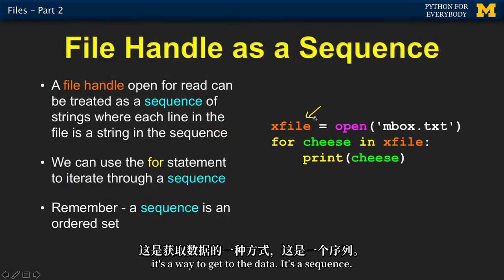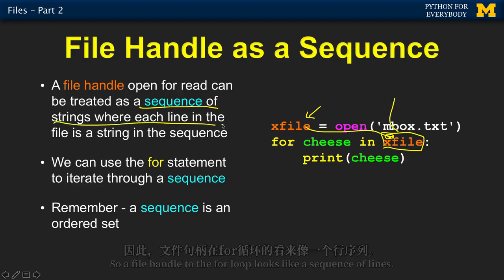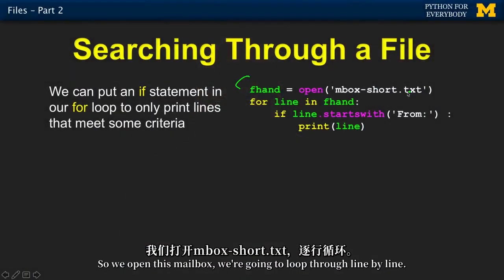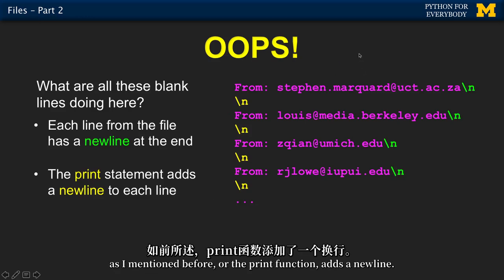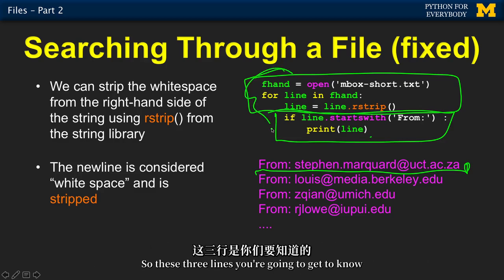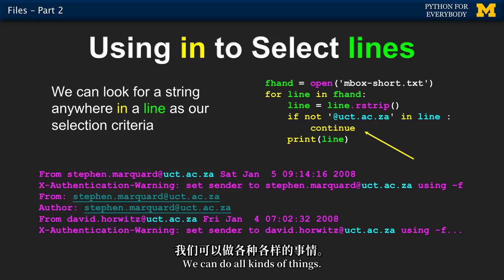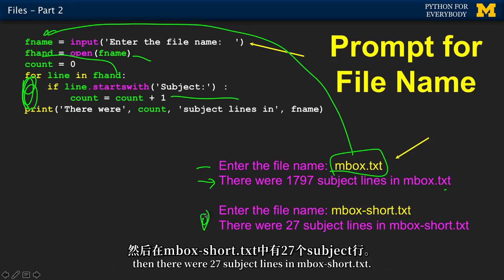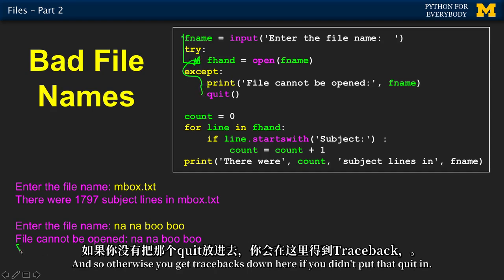7.2 - Processing Files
Python for Everybody (Python Data Structures)
This course will introduce the core data structures of the Python programming language. We will move past the basics of procedural programming and explore how we can use the Python built-in data structures such as lists, dictionaries, and tuples to perform increasingly complex data analysis. This course will cover Chapters 6-10 of the textbook “Python for Everybody”.  This course covers Python 3.

Offered by: University of Michigan
Instructor: Charles Russell Severance